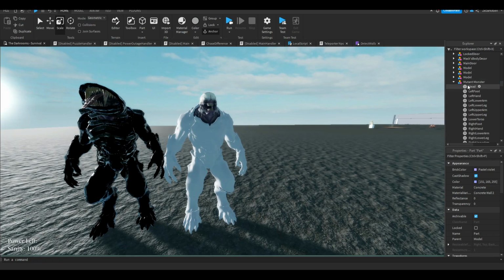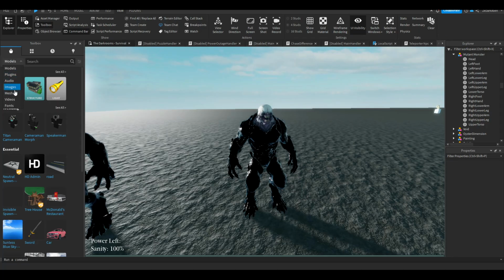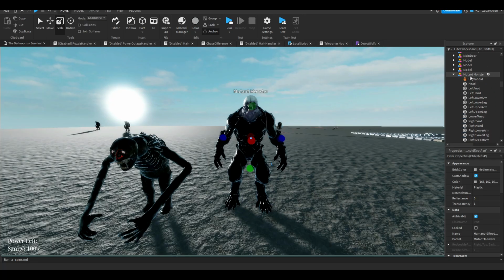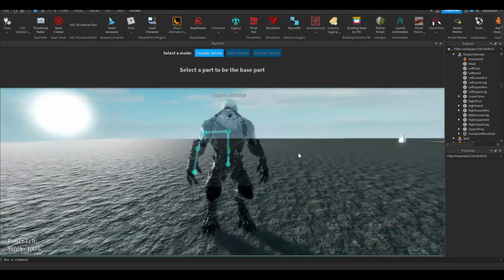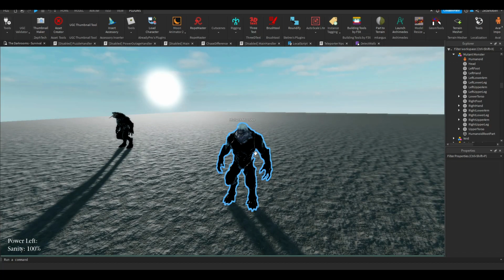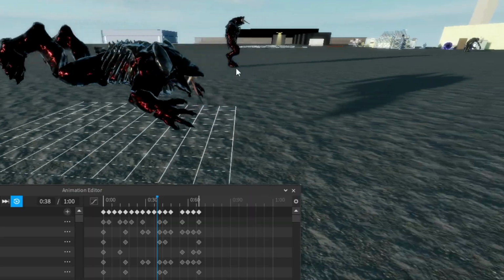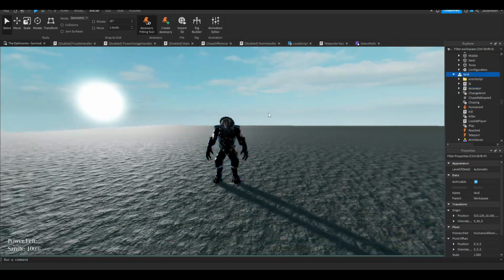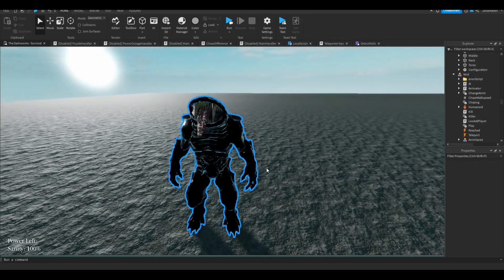How To Make A SCARY MONSTER + Animations / Rigging in Roblox Studio (Make A Horror Game)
How was the video? If you like it, comment down "I liked it!"

e more roblox studio content. Let me know what roblox studio content you want me to make next. Spam E.

👍 Like the video for free cookie! 👍